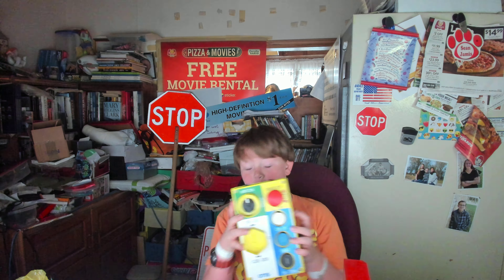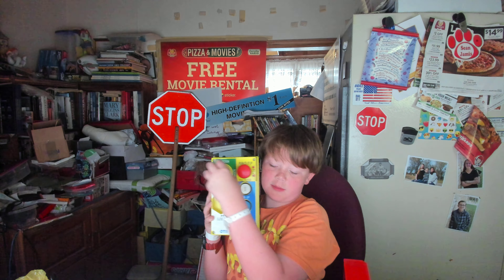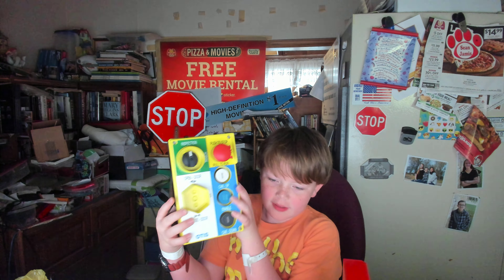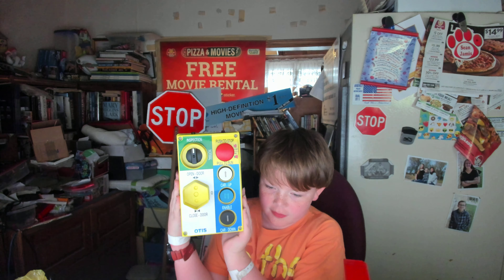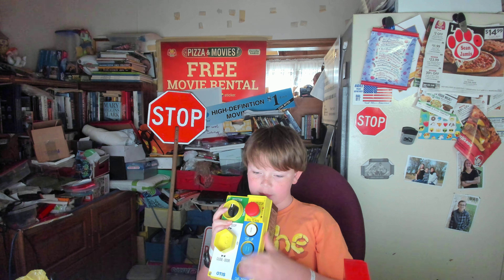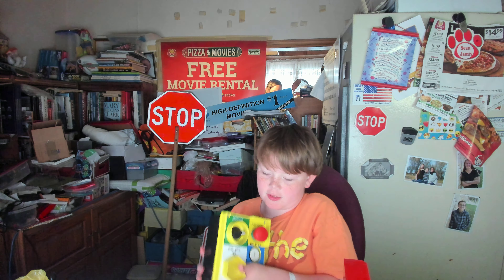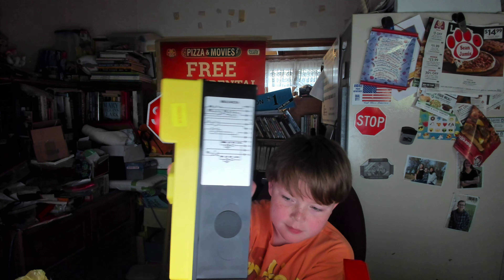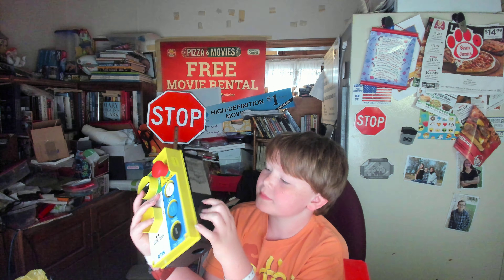My Otis Cartop Inspection Station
It may have been used, not sure